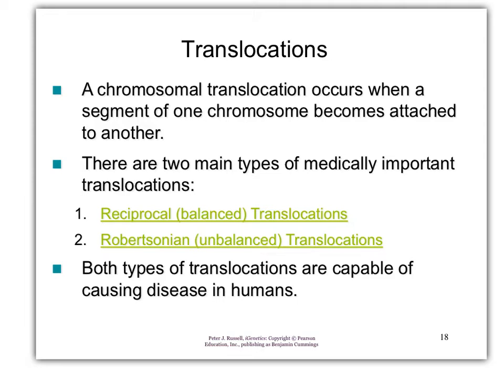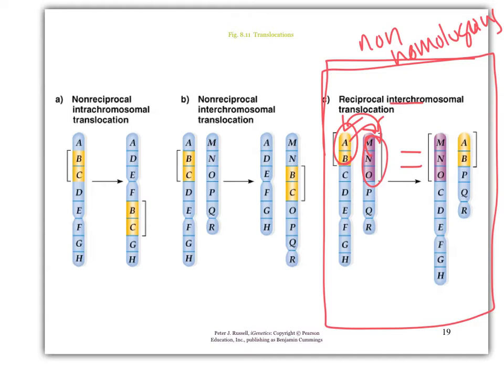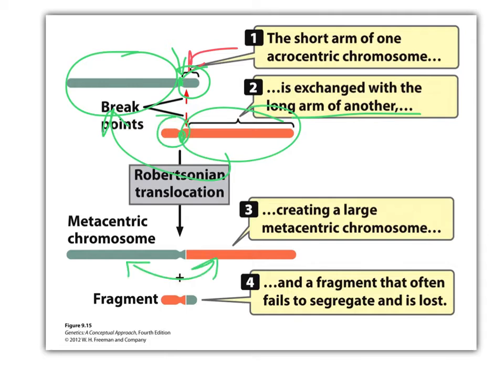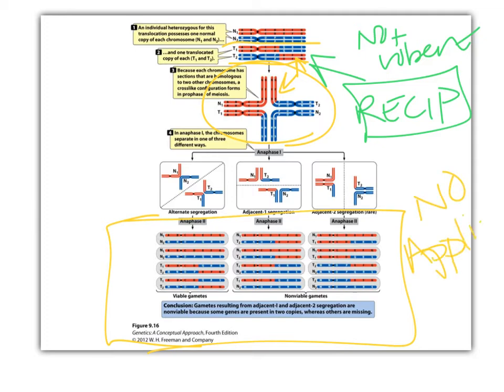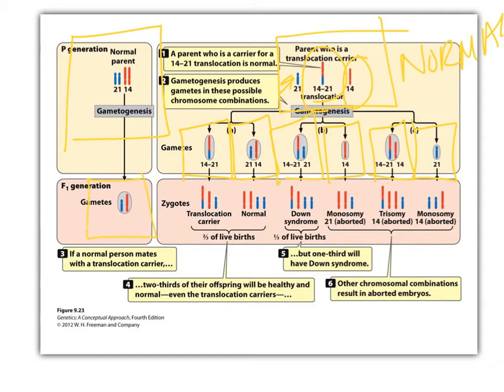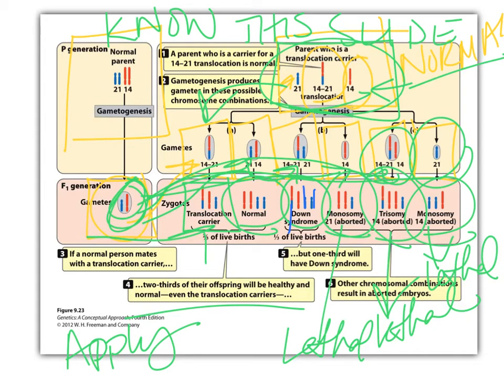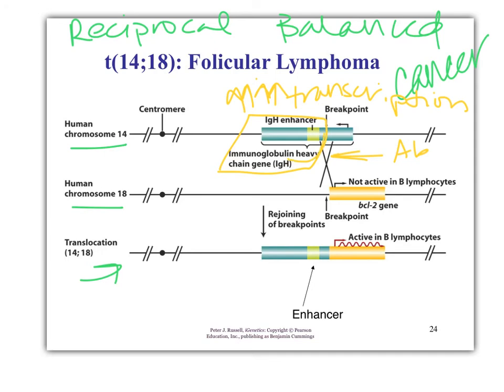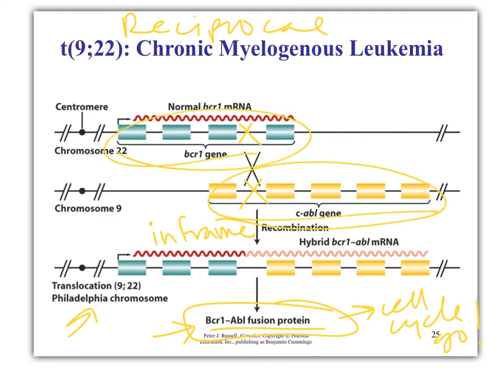biol360 360 translocation tutorial